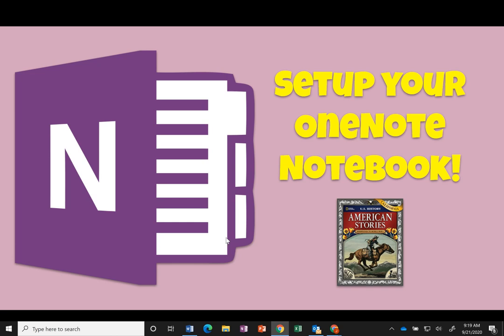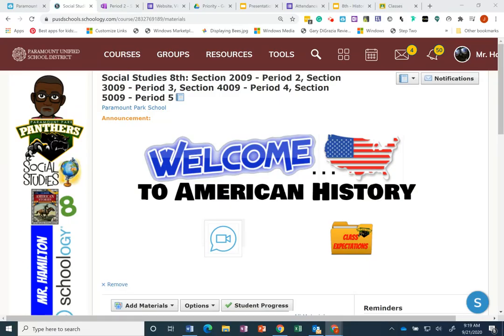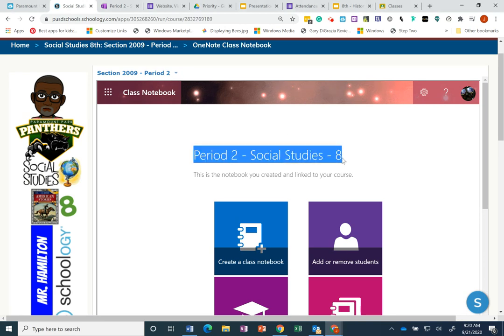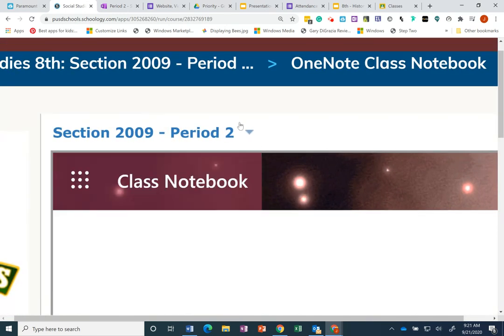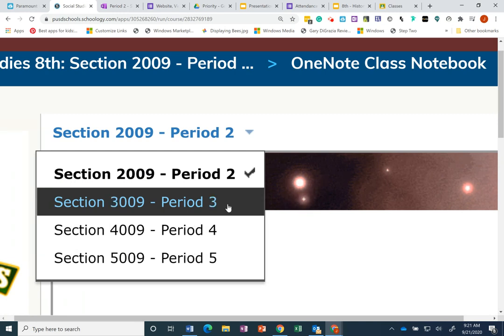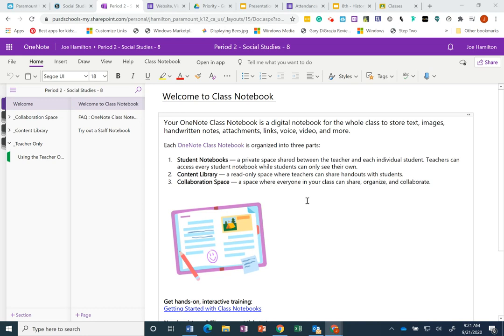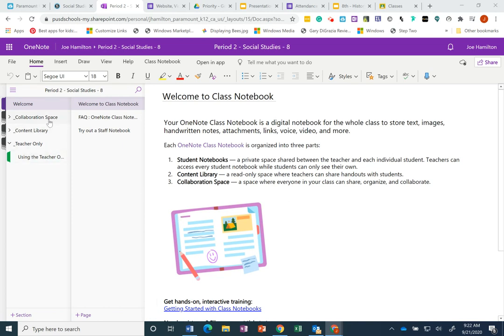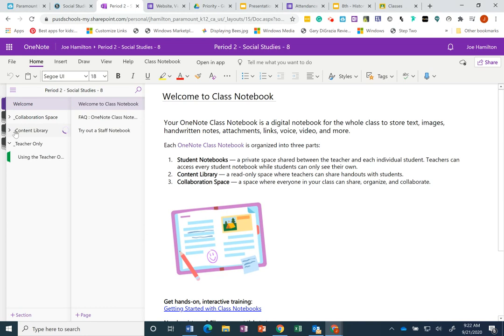Setup OneNote - SS8